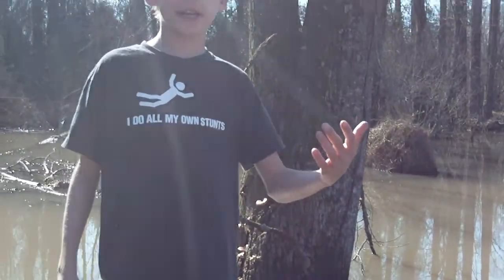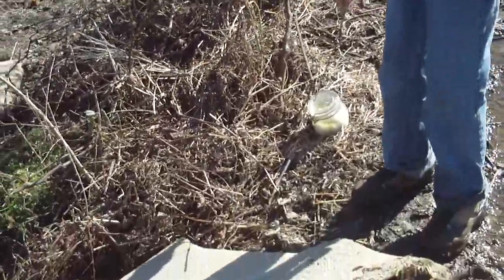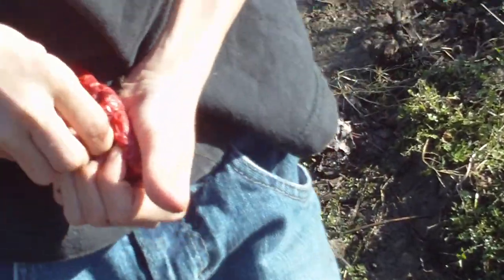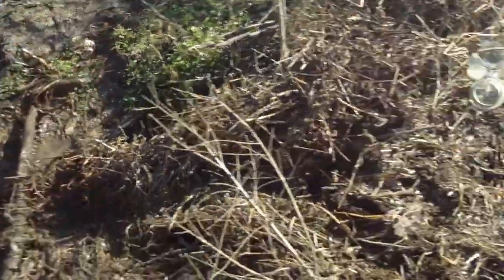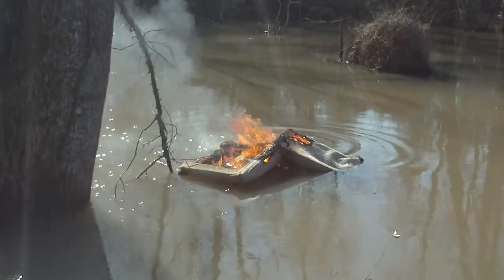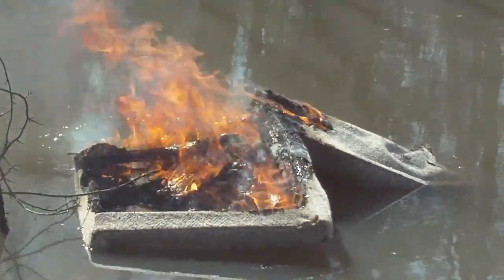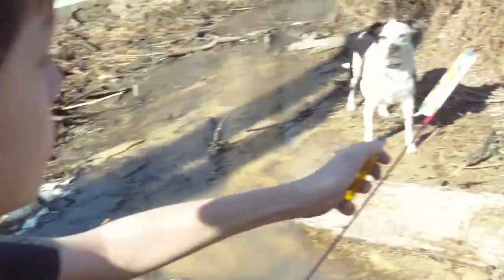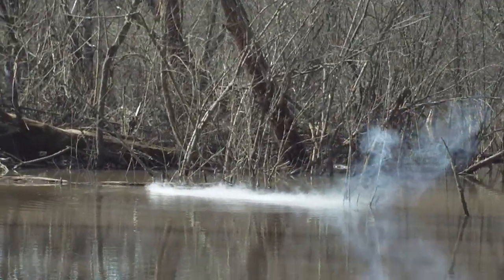ATV crushing a chair part 2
after the crush we light the chair and send it into the water